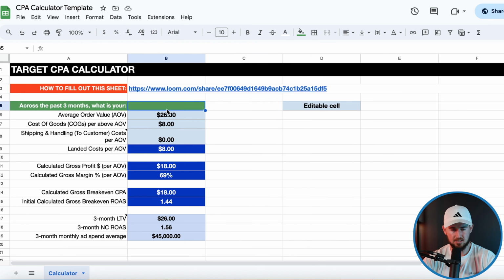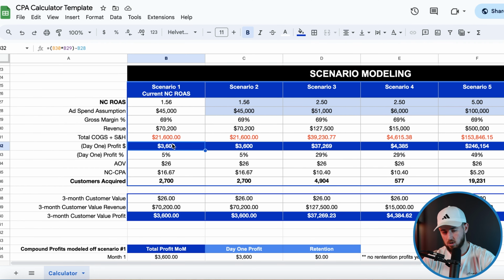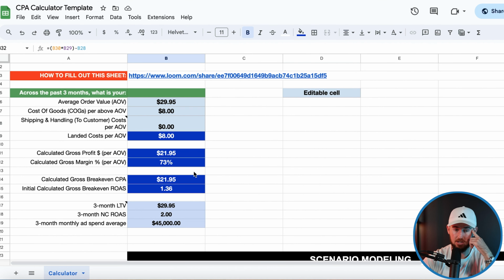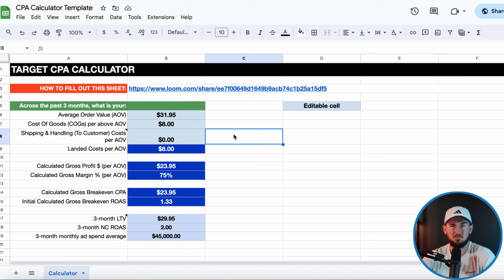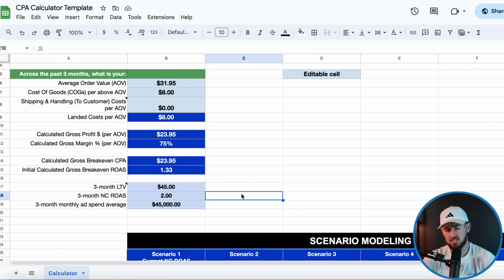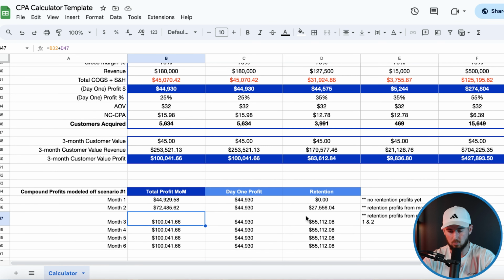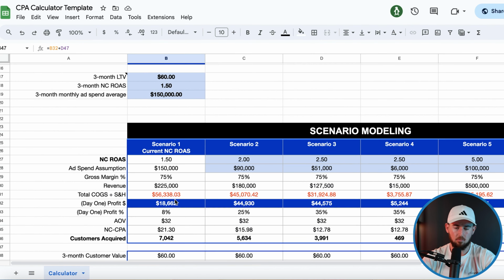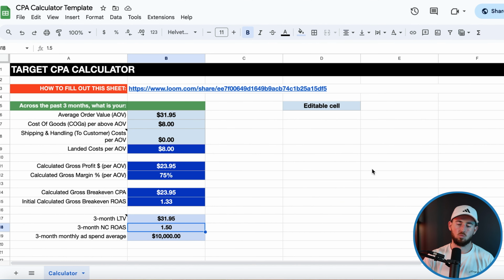How To Get A 3X ROAS With Facebook Ads In 2024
In this video I share my proven strategies for achieving a 3X ROAS with Facebook Ads in 2024.

I break down the key elements of successful ad campaigns, from targeting to ad creatives.

Learn how to optimize your ad spend and maximize your returns with the latest techniques and insights.

Whether you're a beginner or an experienced marketer, this video will give you the tools you need to succeed with Facebook Ads.

-Nick Theriot